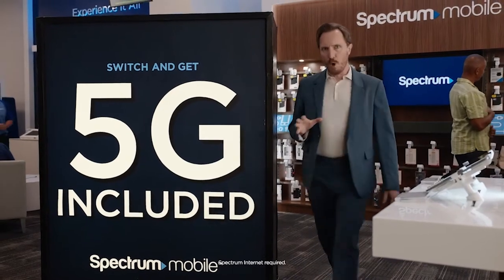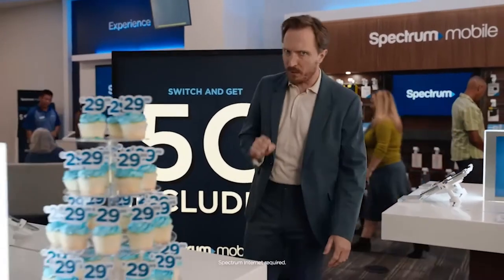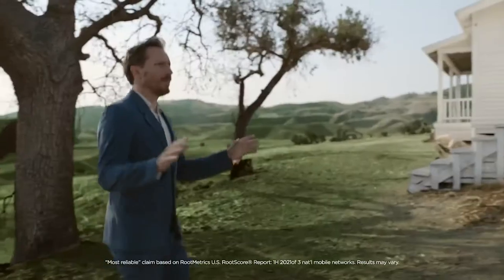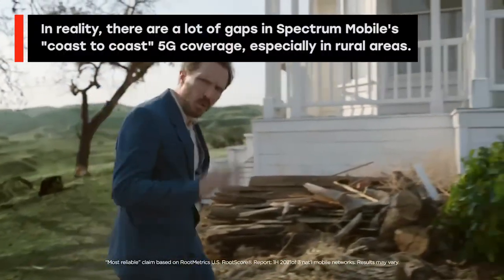Deceptive Ads of 2021